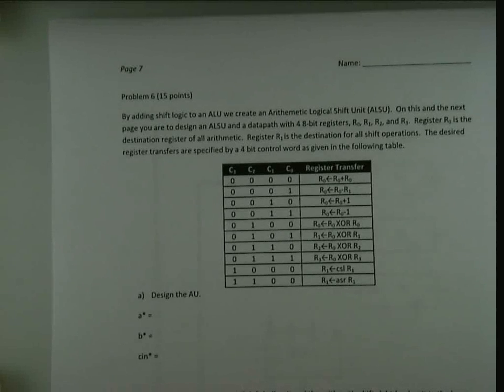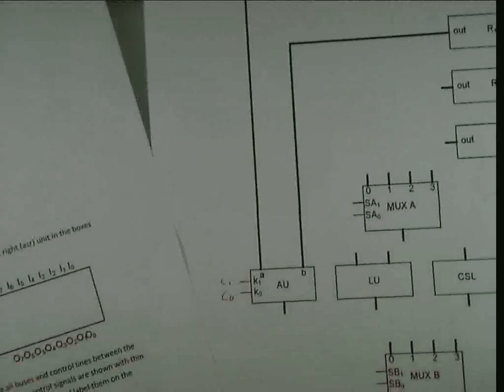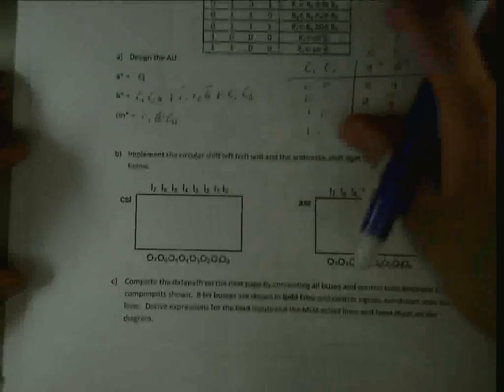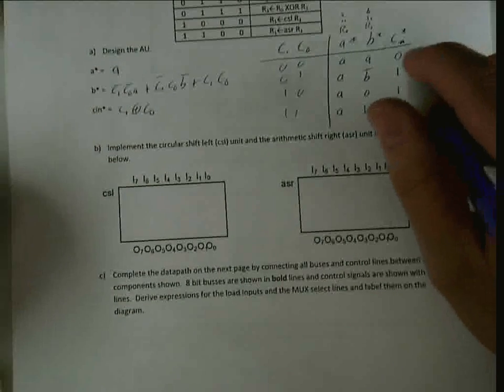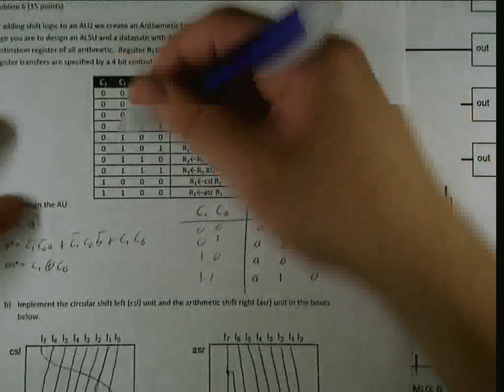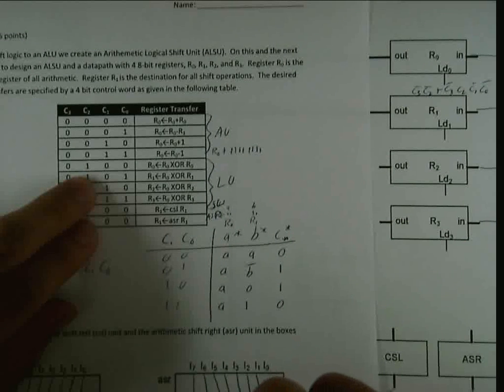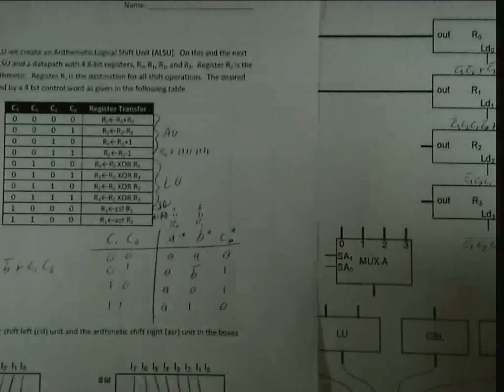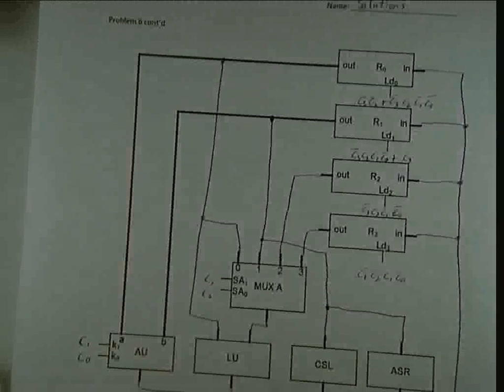Midterm Exam 2 - Problem 6